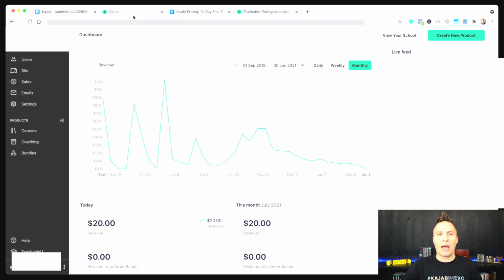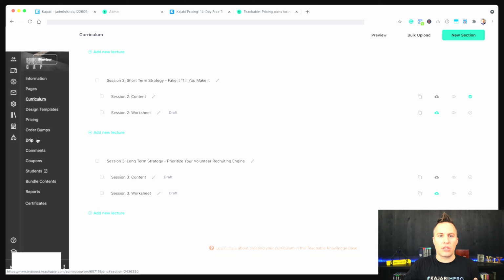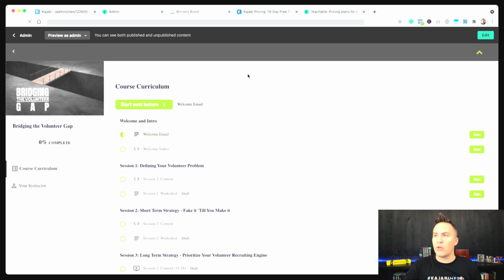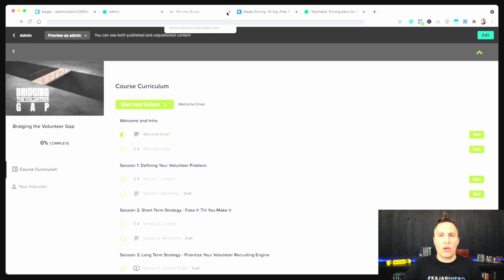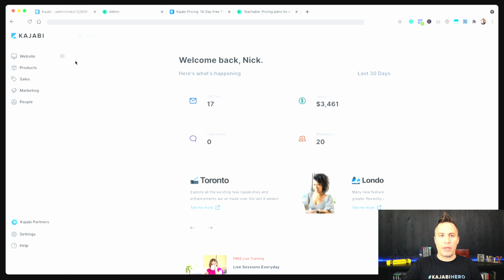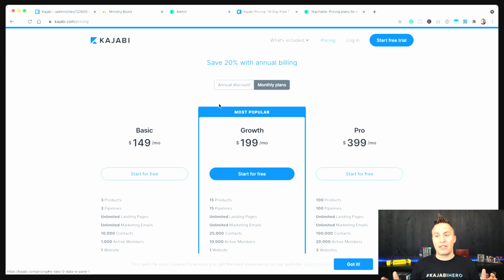Kajabi vs Teachable: Why I Switched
If you're deciding between Teachable and Kajabi for your business, this will help. Take a peek behind both platforms and hear why I switched from one to the other and I'm glad we did.